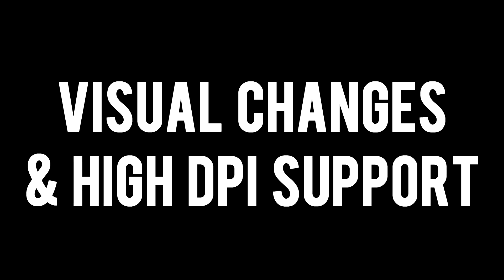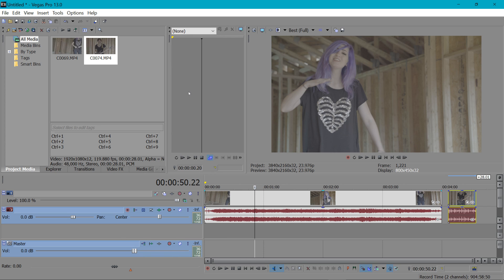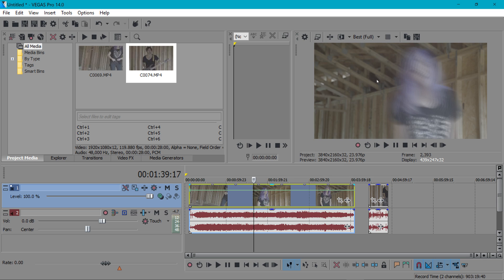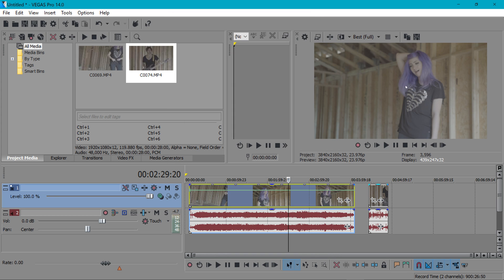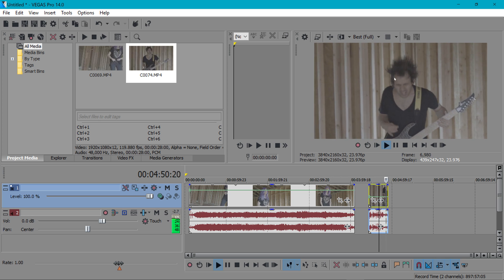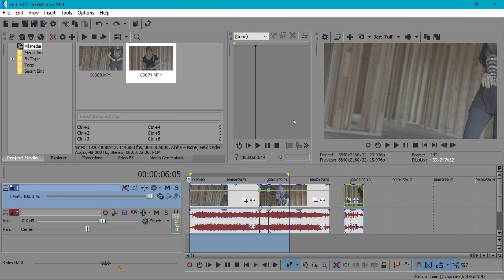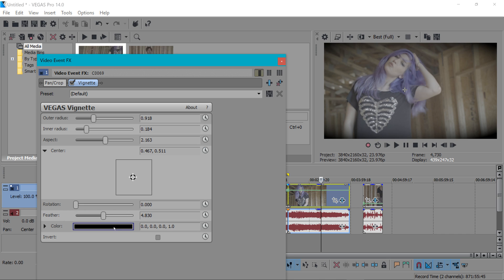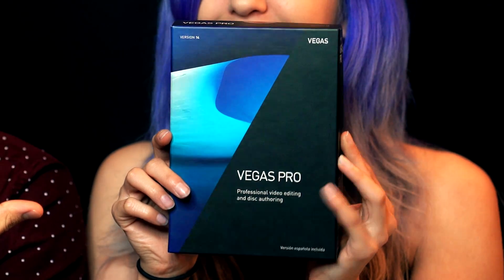VEGAS Pro 14 (MAGIX) - Beginner Tutorial Review and New Features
MAGIX recently acquired Vegas from Sony and soon after released Vegas Pro 14. This video is a 4k beginner review / tutorial on how to use some of the new features in MAGIX Vegas Pro 14. Check out our previous Vegas Pro tutorials as well for more Vegas video editing tips and tricks!

Thanks for all your awesome entries and congratulations to the winner!

SOME OF THE NEW FEATURES REVIEWED IN THIS VIDEO:
• Fixed over 30 major bugs, including many crashes
• Improved support for HiDPI monitors
• HEVC technology
• Hover Scrub in trimmer
• Smart Zoom
• Smart Upscale
• Vignette video effect
• High Frame Rate support
• Increased clip velocity limit
• Improved playback and editing performance when using a Dynamic RAM Preview cache size greater than 200 MB
• Global resample mode property

NEW FEATURES WE DIDN'T REVIEW:
• Native ProRes support
• Updated support for RED cameras
• Updated support for Blackmagic Design and AJA hardware
• Improved gamma calculations for still-image sequence renders for 32-bit floating point projects

Follow TeraBrite!